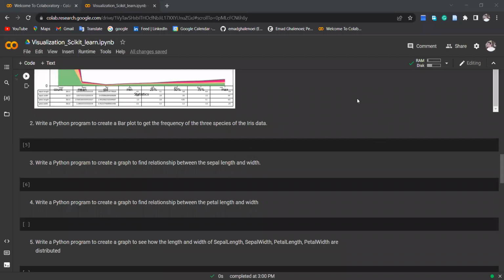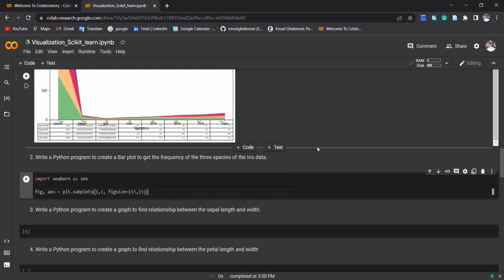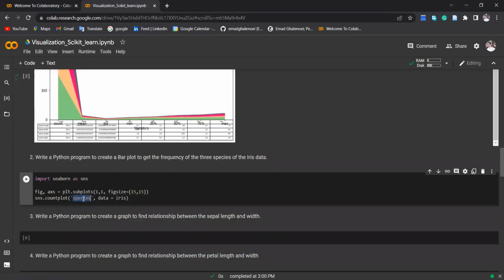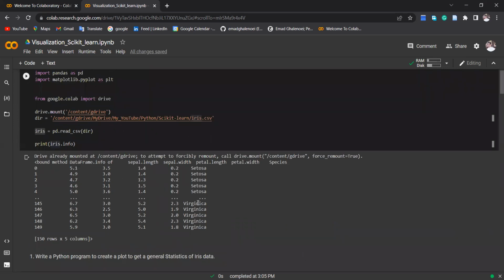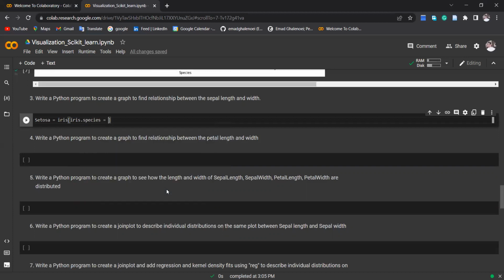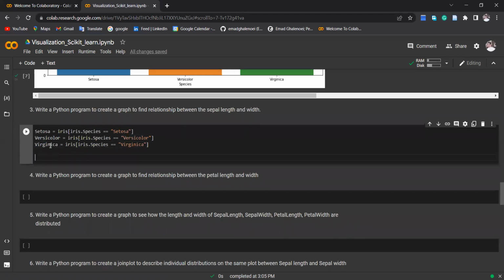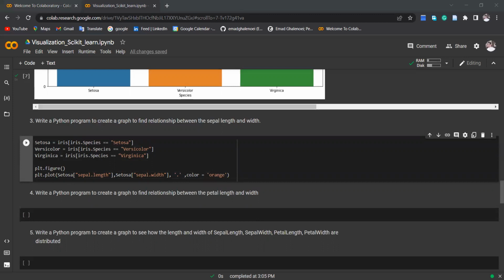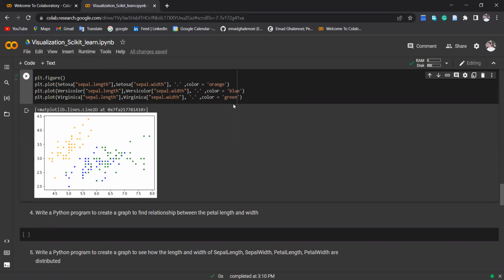Visualization of data frame (iris CSV) - Part 2: bar plot and relationship graph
In this video (Part 2), you will see how to show a bar plot for the iris data frame and then visualize a graph of relationships between features such as sepal length and sepal width.